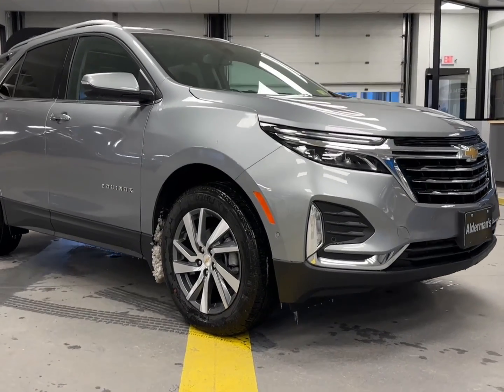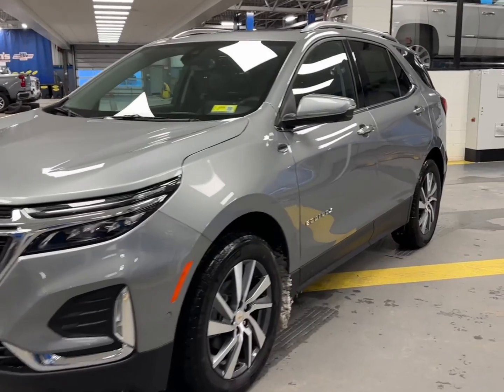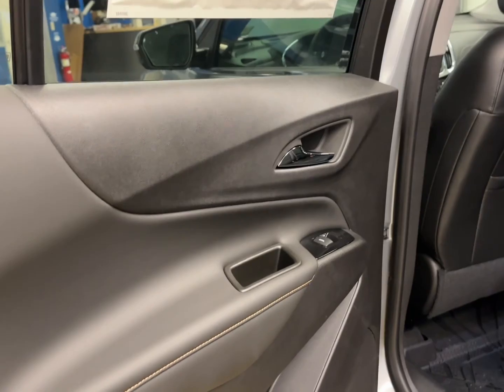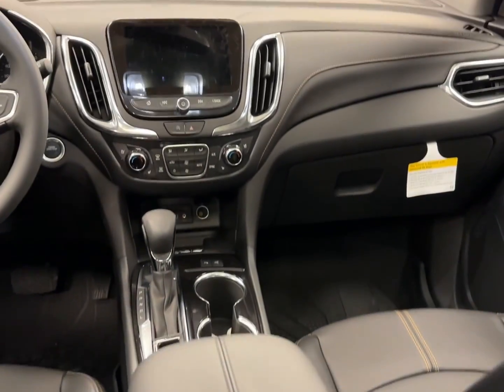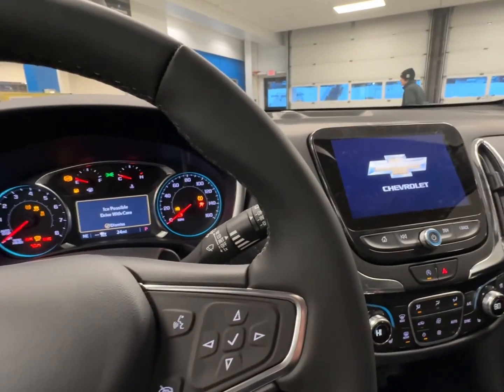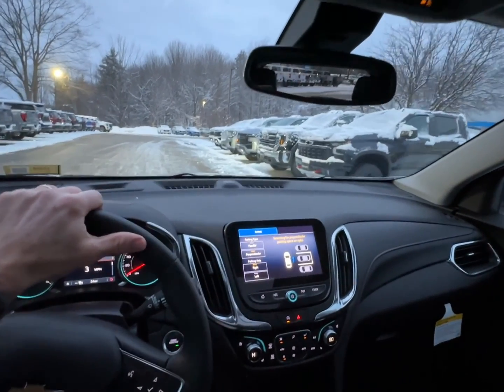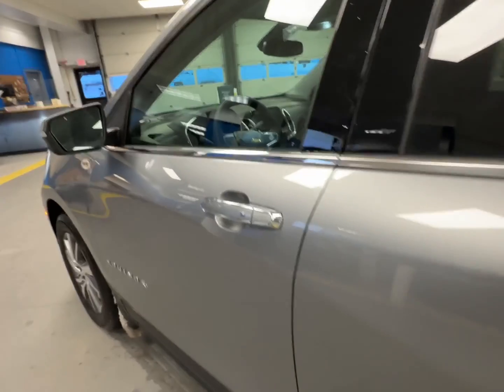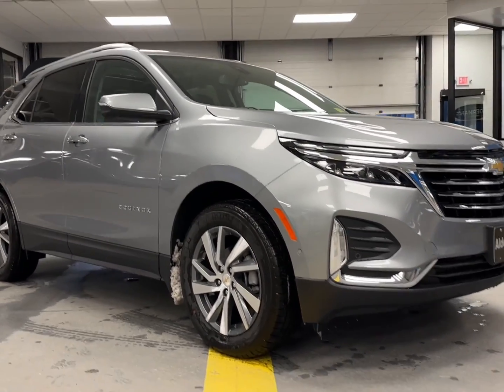2024 Chevrolet Equinox Premier 1.5 Turbo Sterling Gray Metallic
Stk# 2477178
For the latest information on pricing and availability please visit us